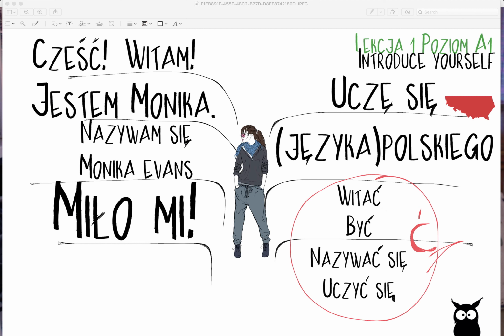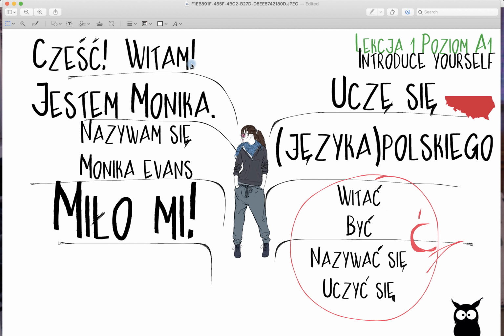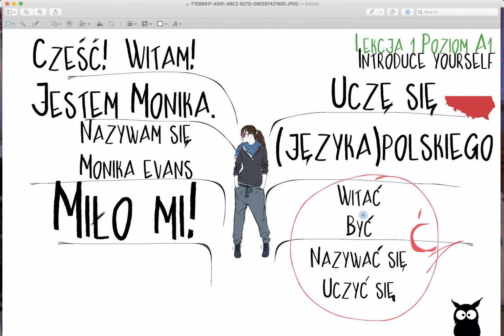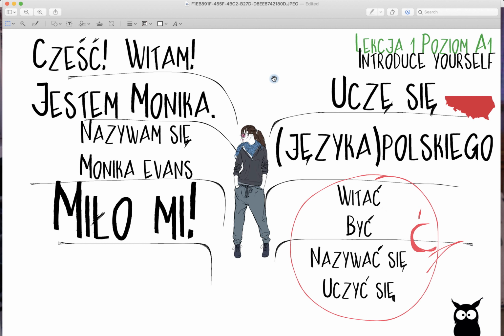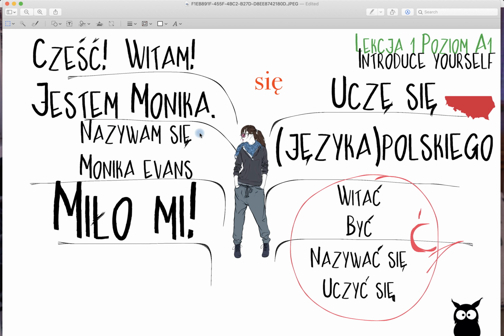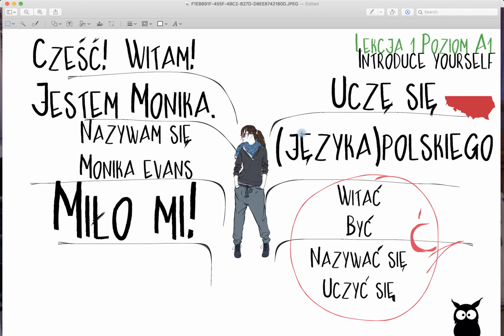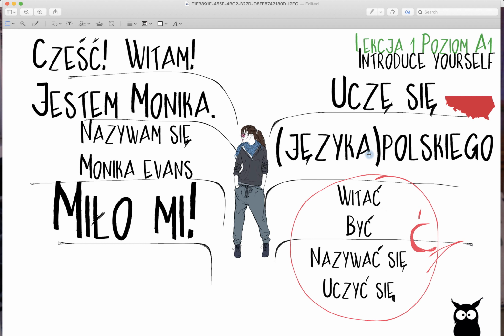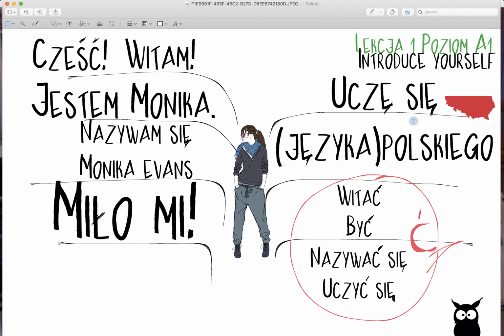Introduce Yourself in Polish | Basic Polish 1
Full lesson on introducing yourself in Polish: the pronunciation, grammar, vocabulary and expressions.